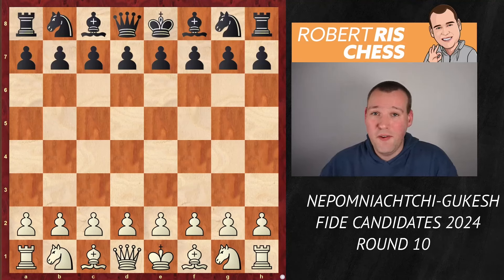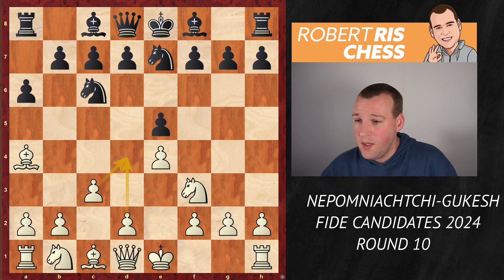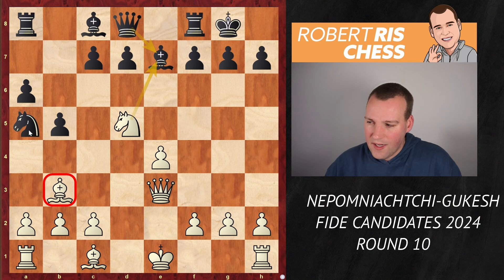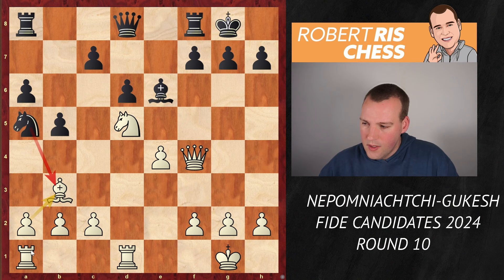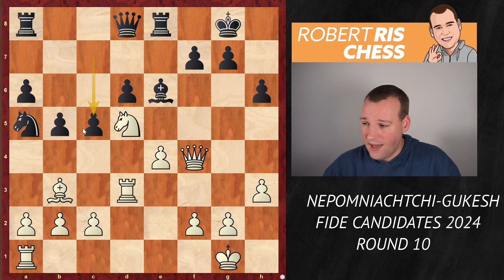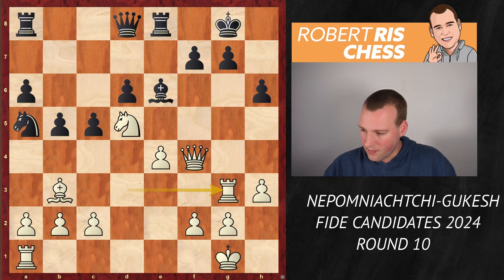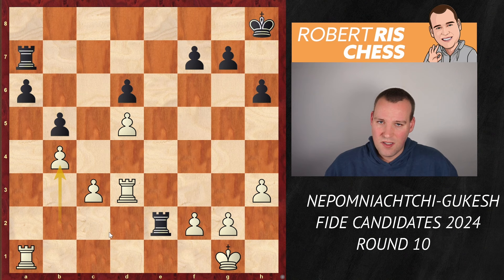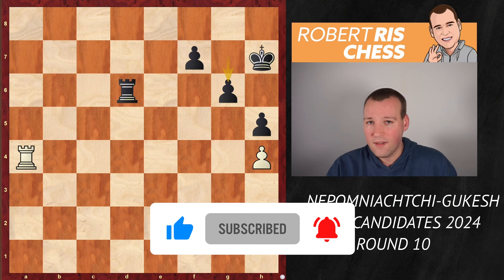WHO takes the lead??? | Ian Nepomniachtchi vs Gukesh | FIDE Candidates 2024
In this video I show a game between Ian Nepomniachtchi vs Gukesh from the FIDE Candidates 2024